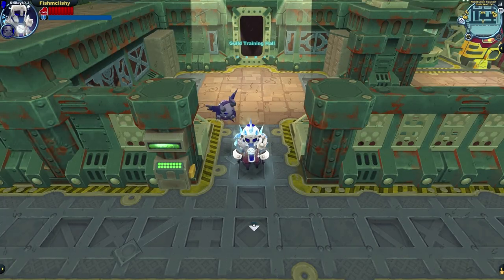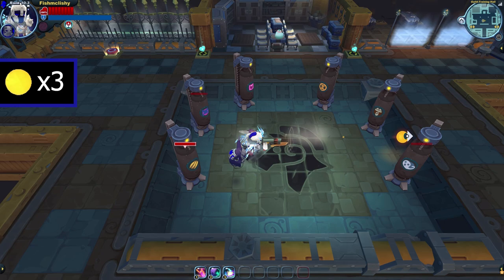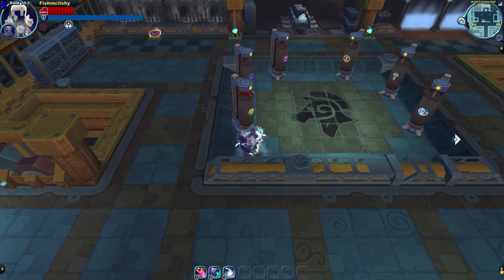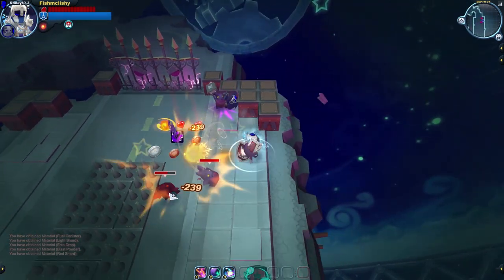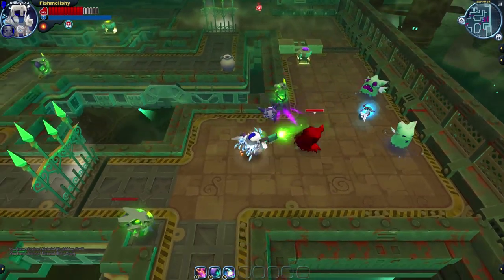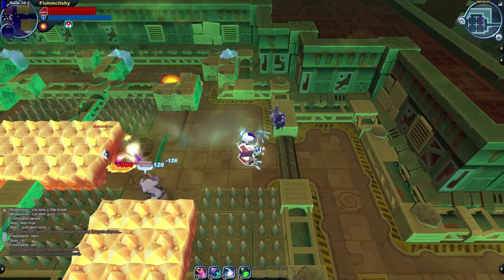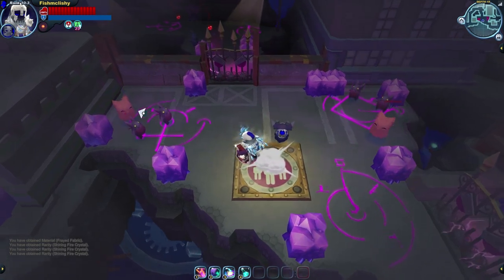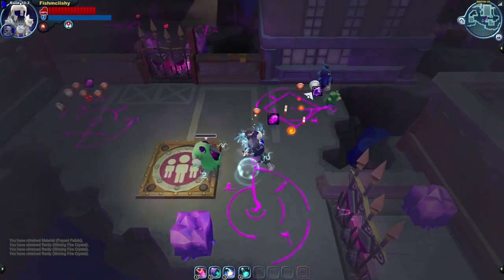Spiral Knights Gun Guides Ep. 3: Blasters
Do you have a favorite gun family you would like to see me cover, or a new idea for content? Let me know!